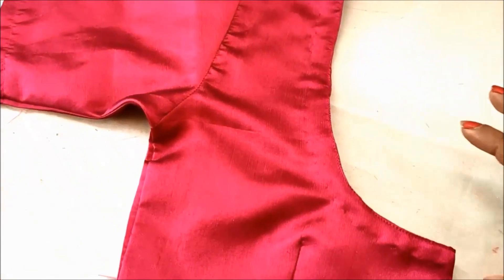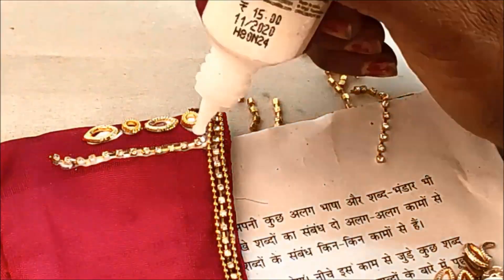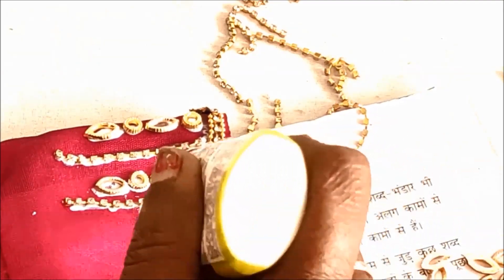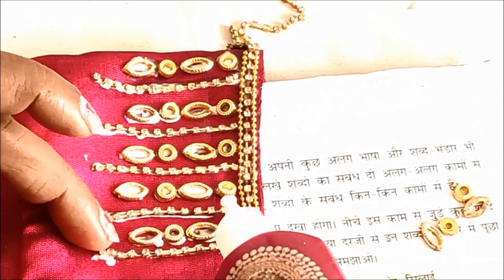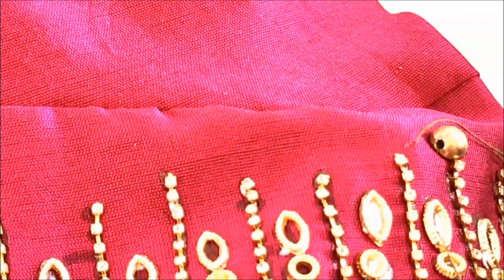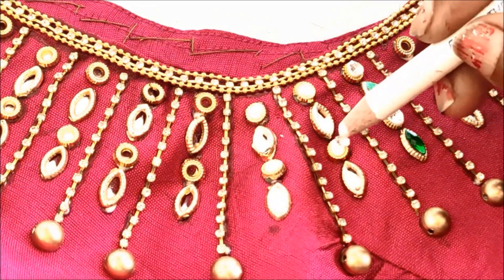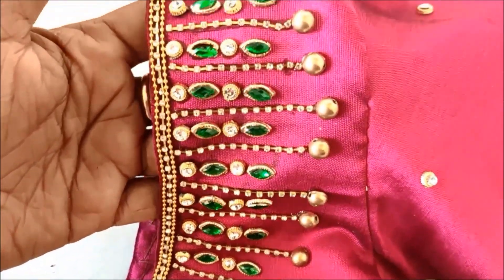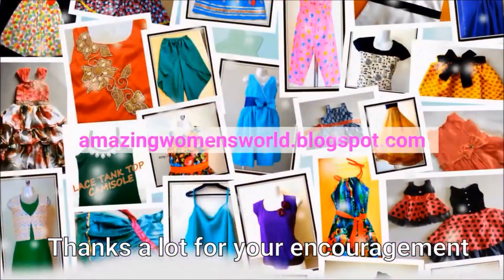ఓల్డ్ బ్లౌజ్ మీద బీడ్స్తోతో నెక్లెస్ డిజైన్ ఇంత అందముగా డిజైన్ చేసుకోవచ్చు ఒక్కసారి ట్రై చేయండి